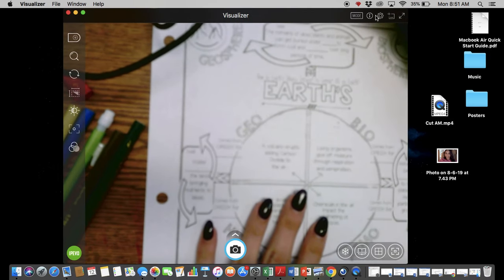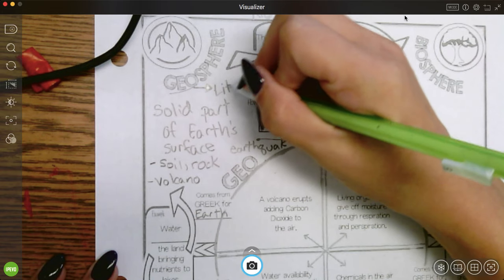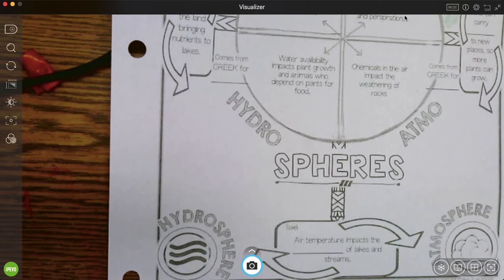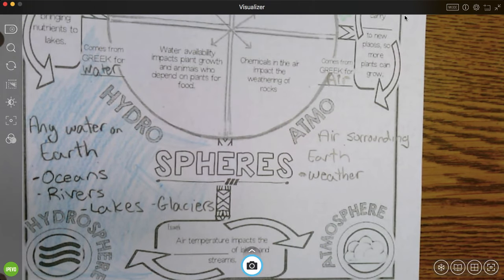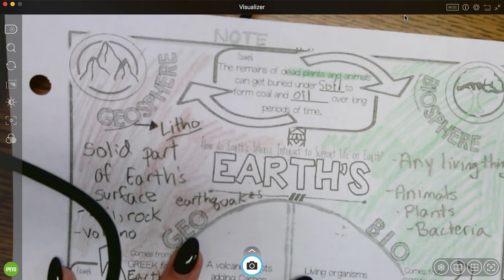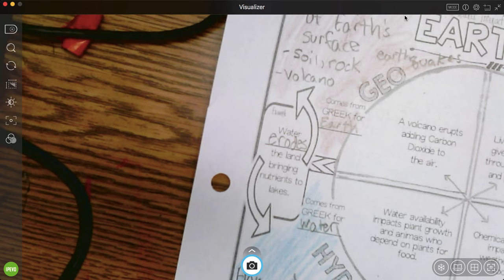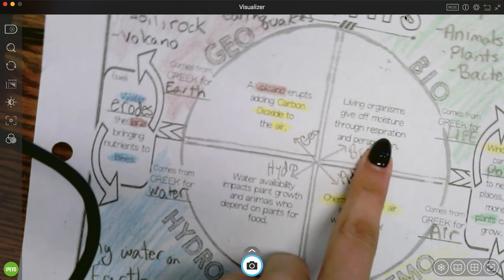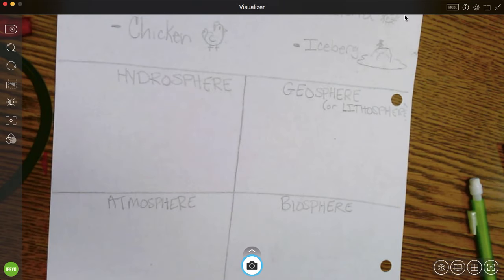Sphere Doodle Notes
Doodle Notes for Academic Earth Science